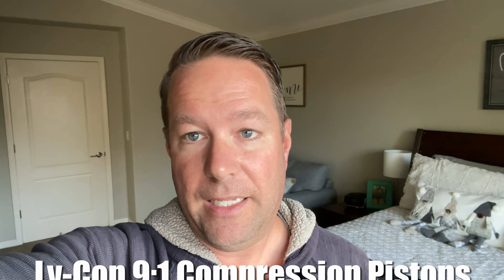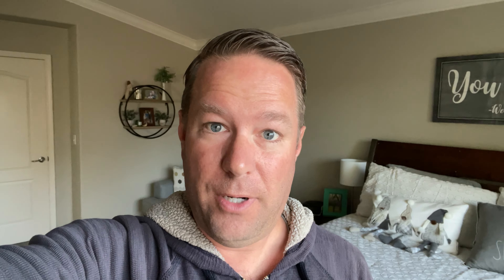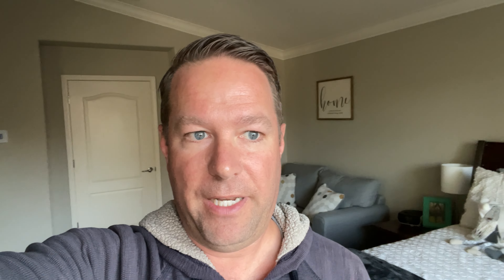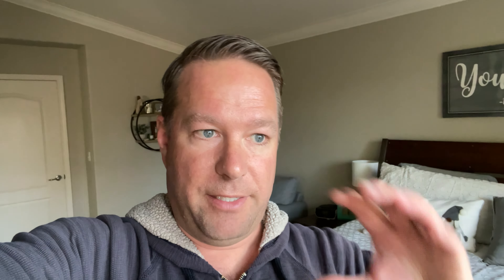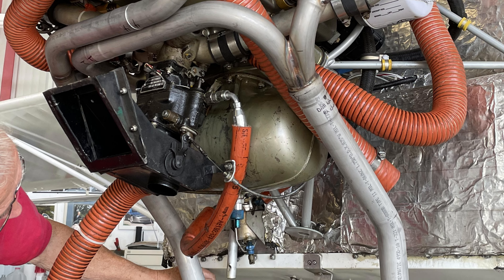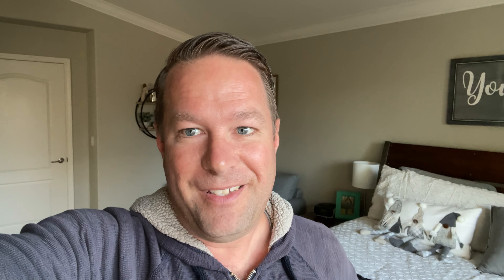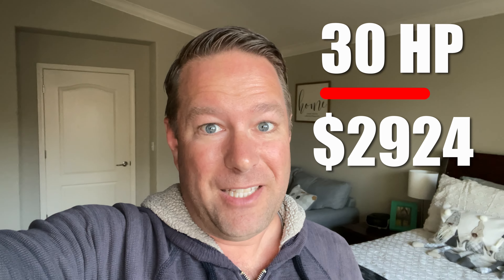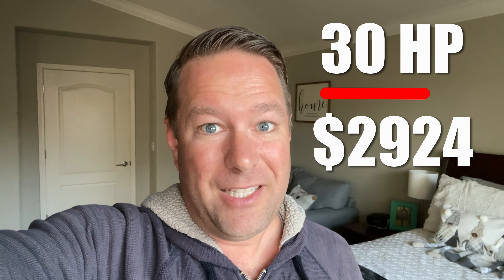How To Add 30 HP For Less Than $3000 - Continental O-200 Power!!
In this video I go over what we did to add 30 HP to our Continental O-200 engine for less than $3000 without adding any weight.  Enjoy!!